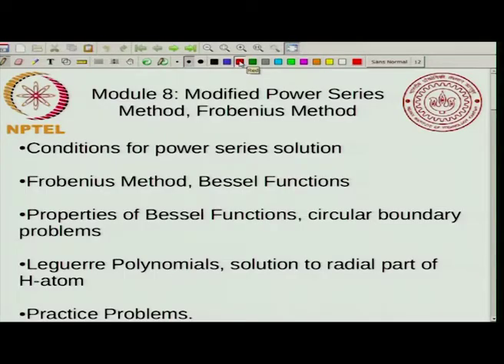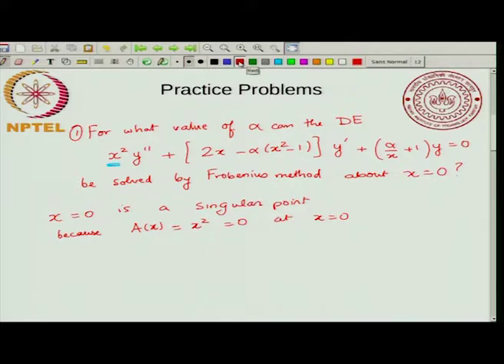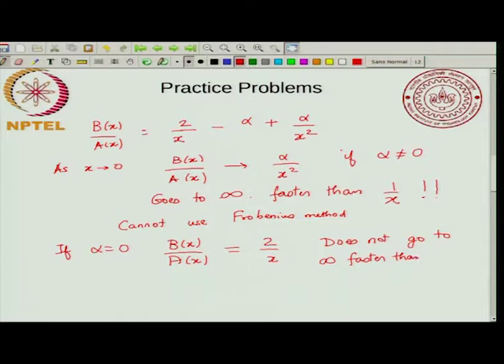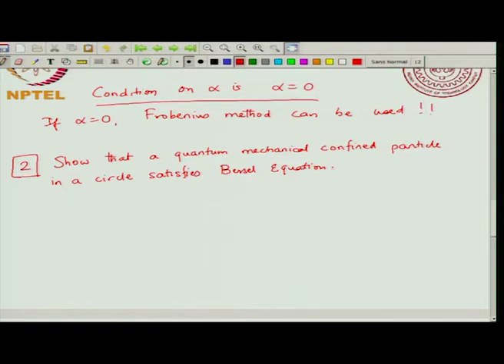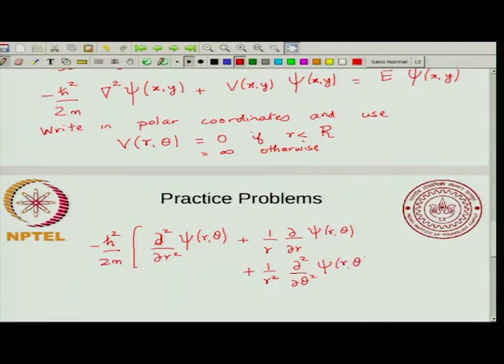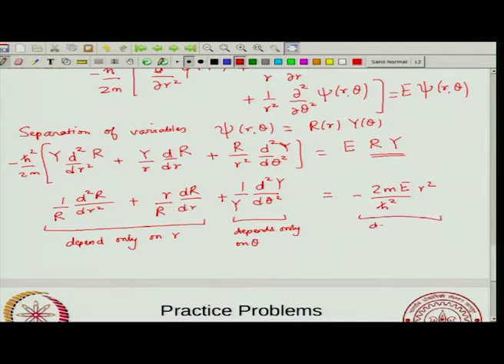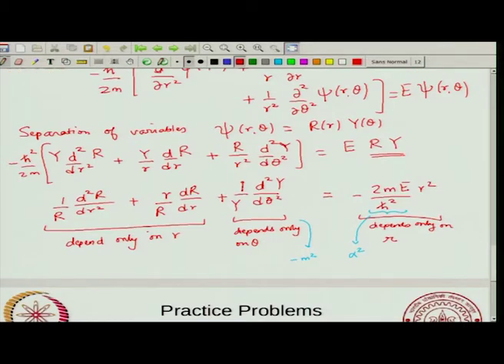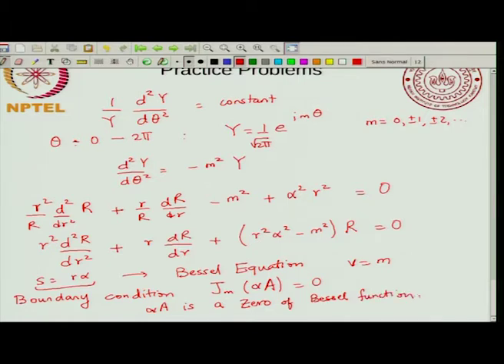Lecture No 40